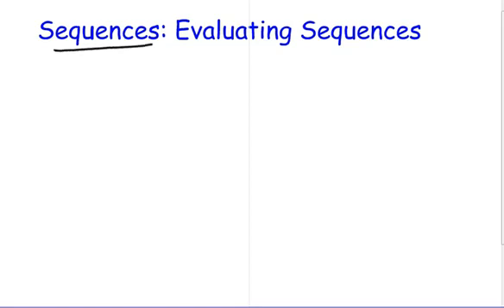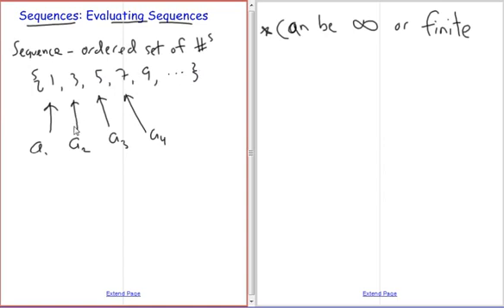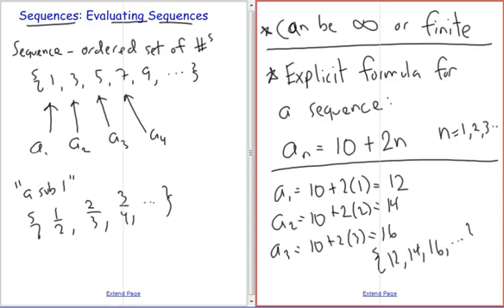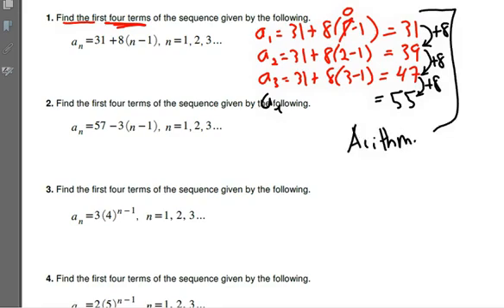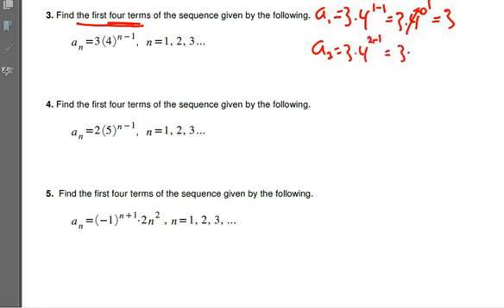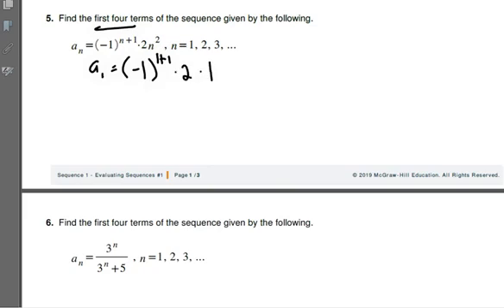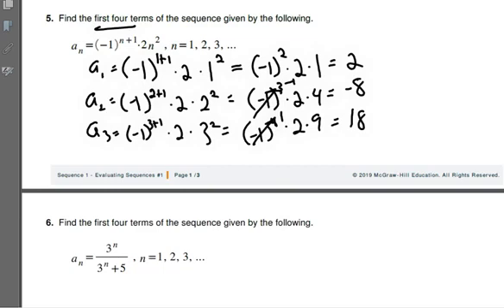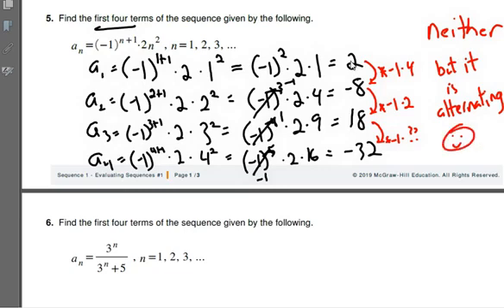Sequences 1 - Evaluating Sequences